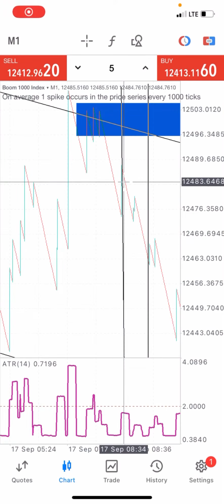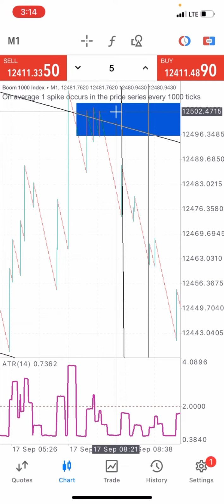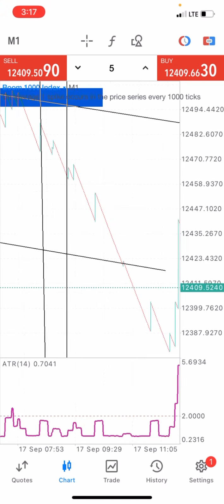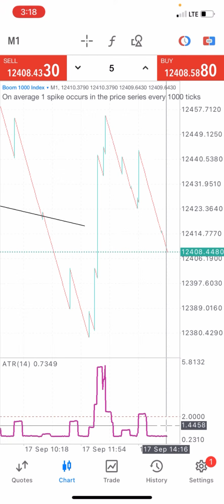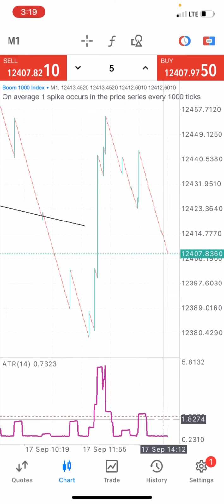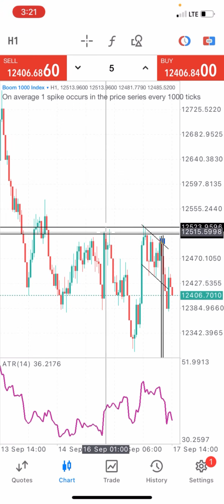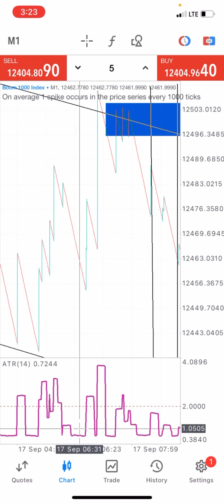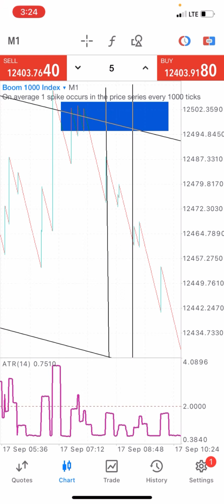Super easy steps to trade Boom1000 and Crash1000 with ATR.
In this video you will learn an easy strategy to trade boom and crash. You will learn how it works and the rules you must follow to trade successfully. Watch till end.